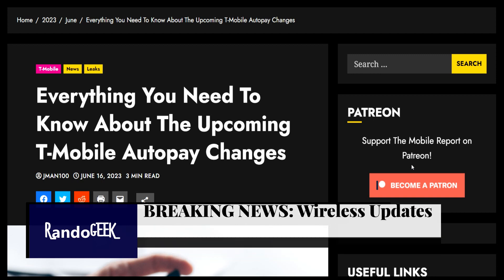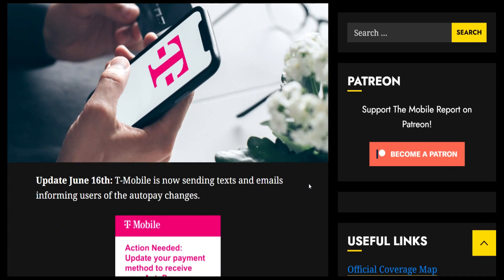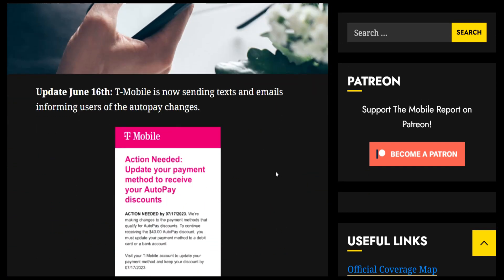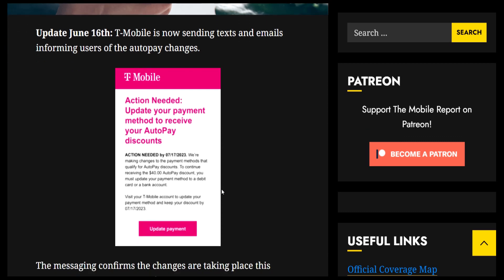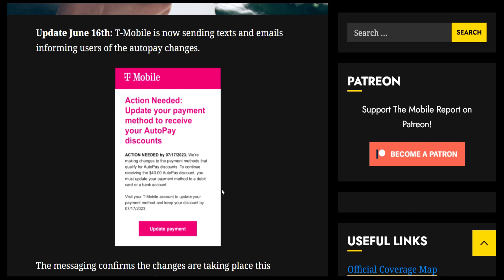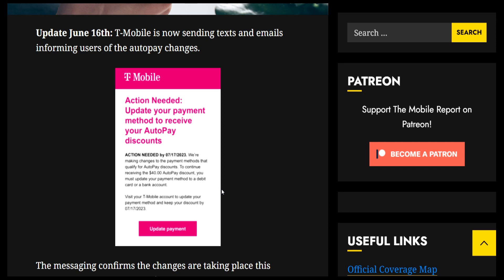T-MOBILE AUTOPAY CHANGES!!!!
Thumbnail Source: (RandoGEEK)